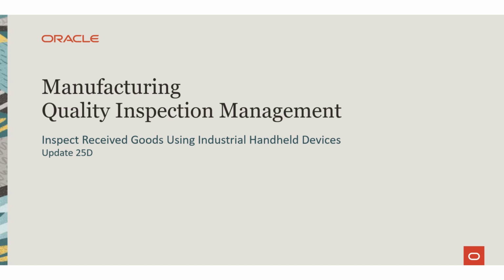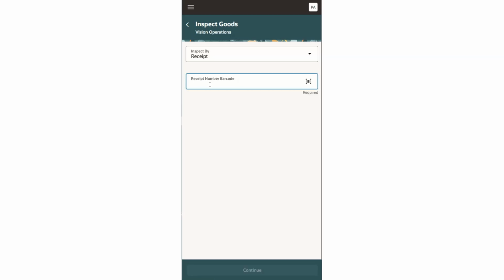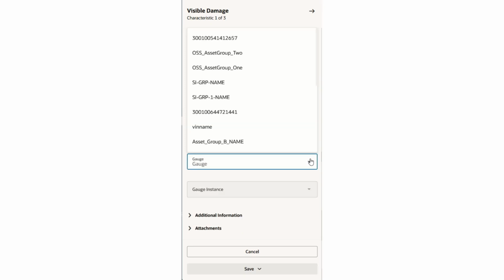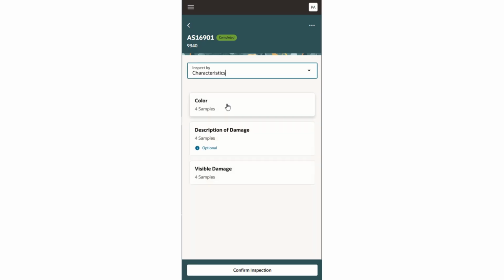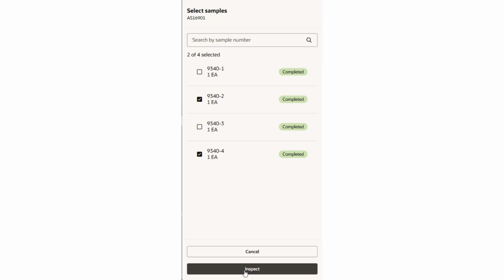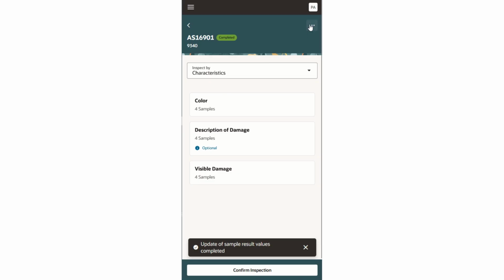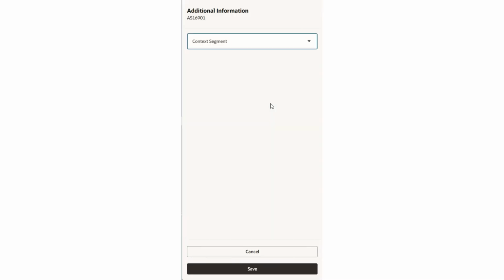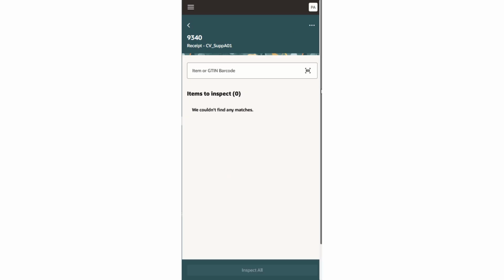Inspect Received Goods Using Industrial Handheld Devices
Update 25D Quality Management Demo